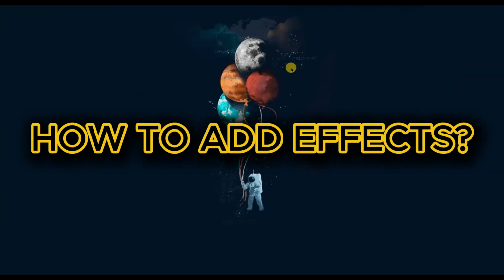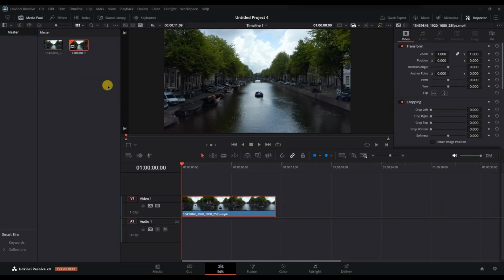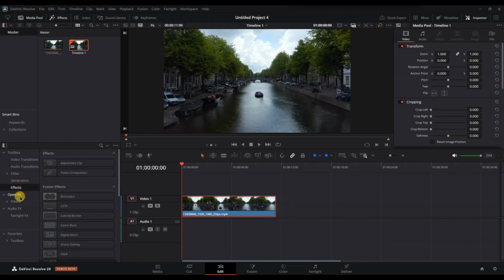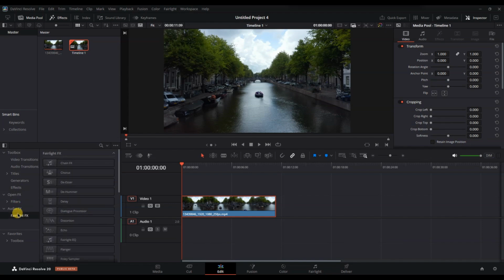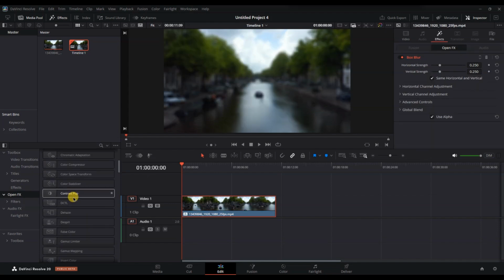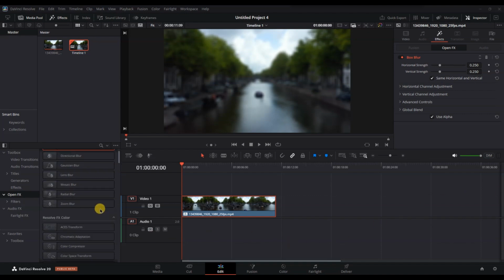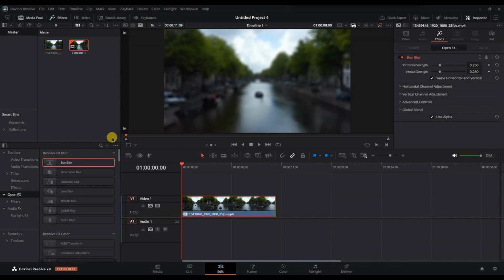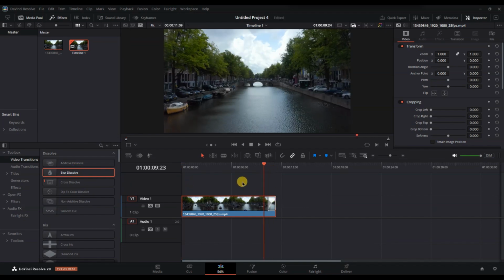How to Add Effects in DaVinci Resolve 2025?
Want to take your video editing to the next level? In this step-by-step tutorial, you’ll learn how to add effects in DaVinci Resolve with ease. Whether you're a beginner or just looking to improve your editing skills, this guide will help you understand how to use OpenFX, apply visual effects, and customize them using the Inspector panel. From glow, blur, and transitions to advanced layering techniques, discover how to make your videos look more cinematic and professional using DaVinci Resolve's built-in tools.

We cover how to apply multiple effects to a single clip, adjust settings for precise control, and explore creative options for dynamic results. This tutorial is perfect for anyone wanting to master effects in DaVinci Resolve for YouTube videos, short films, or content creation.